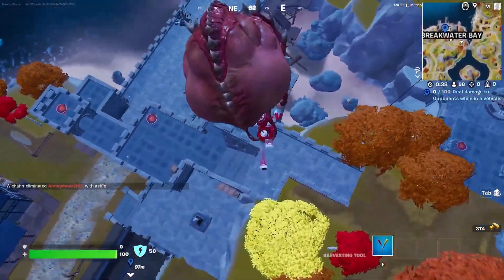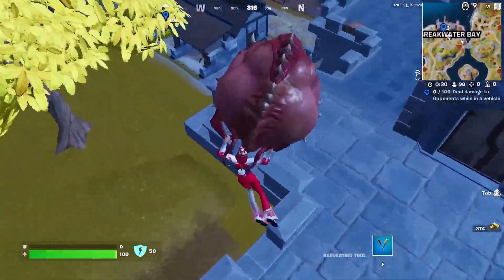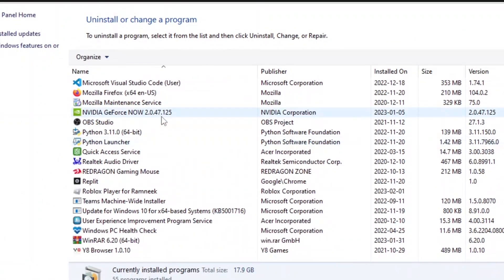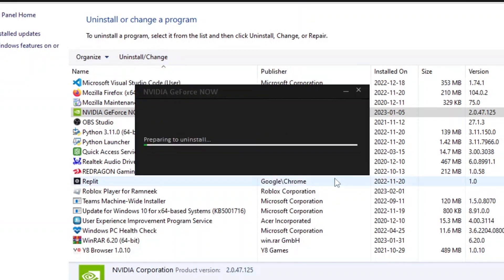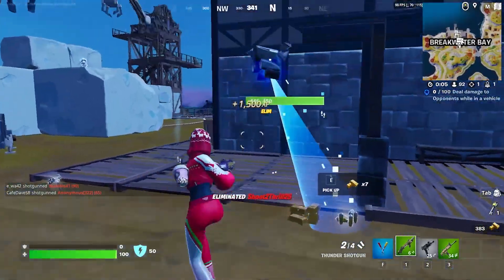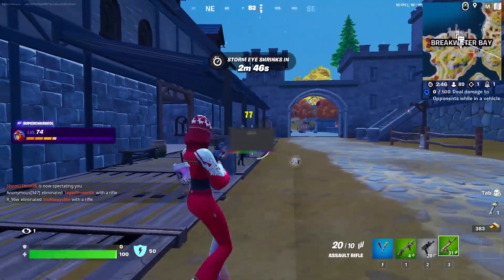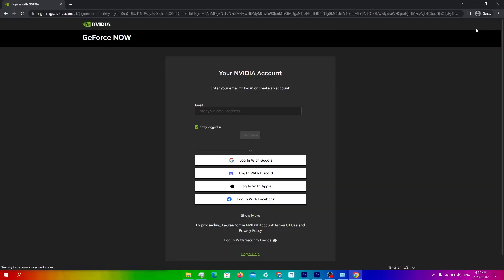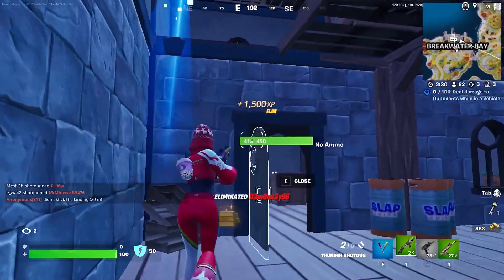How to FIX GeForce NOW Error Code 0xC024101B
In this video, I will be showing you guys some methods to fix the error code 0xC024101b on GeForce NOW. This error code is common with GeForce Now and can cause issues with starting games like Battlefield 2042, Cyberpunk and Warhammer.  Make sure to follow all the steps and watch all the way through to the end.